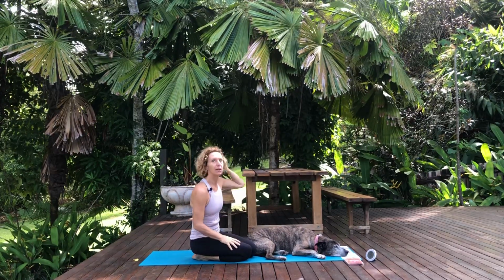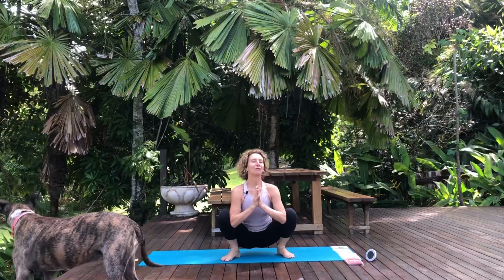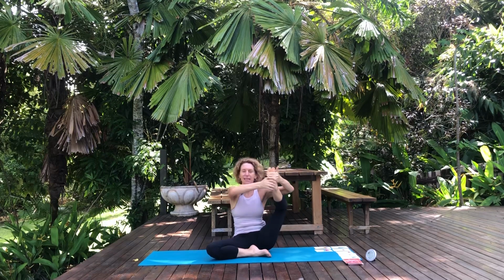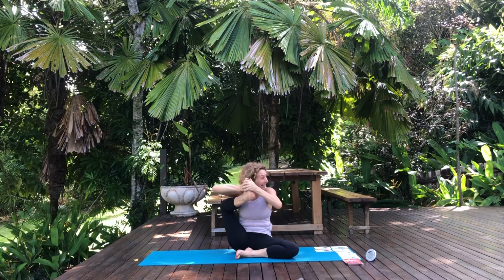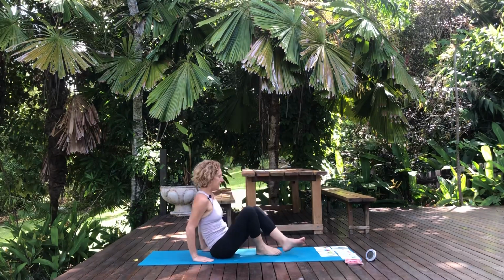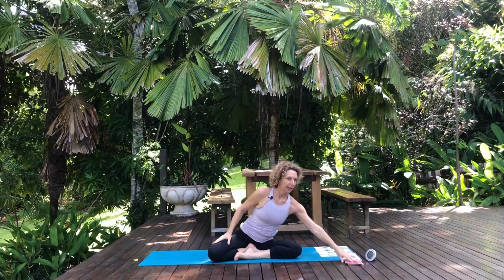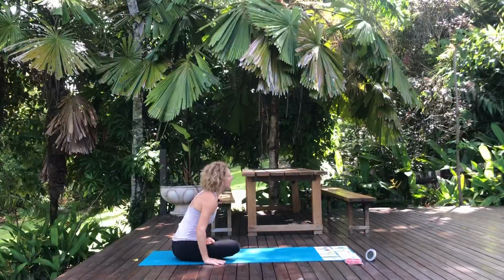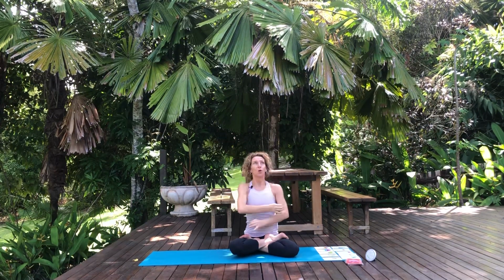Welcome young Yoga friends to the second part of our adventurous story with our bodies Yoga style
In this class we introduce a butterfly, the lotus flower and a few other magical creatures. Made for children and mum and dads‘s to join in too